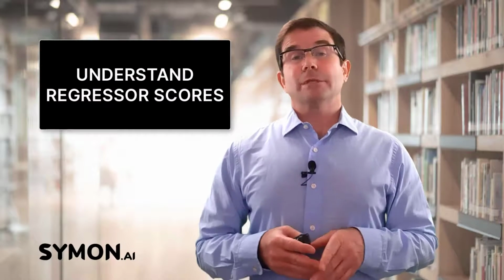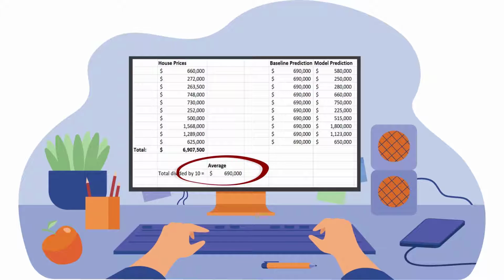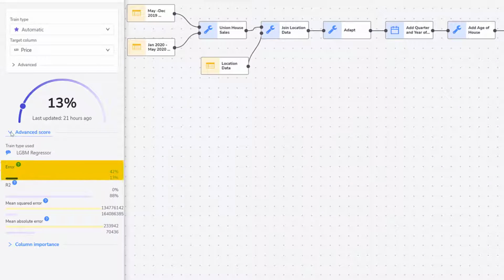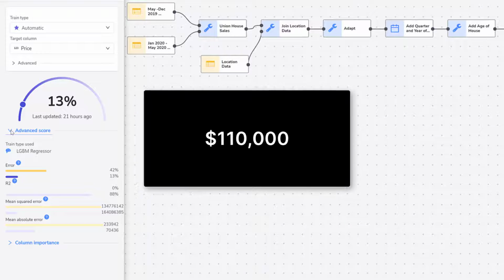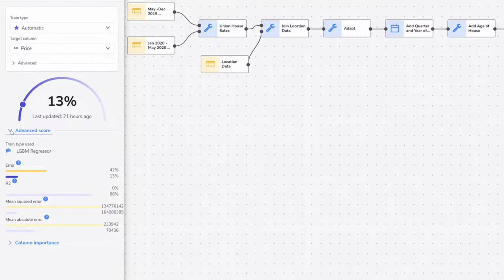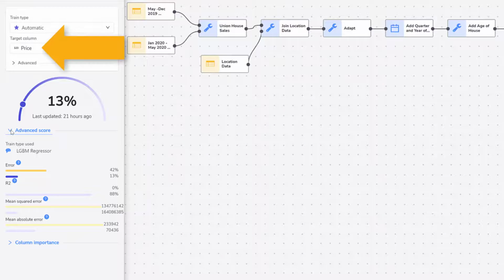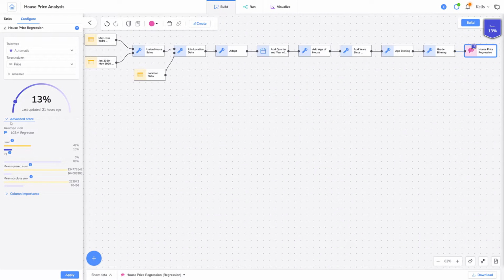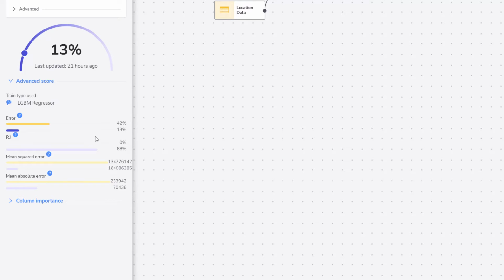How to Understand Regression Metrics | Symon.AI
Learn how to evaluate regression metrics in Symon.AI.

What to expect:
- Why the same score could mean different things depending on the use case
- Baseline vs model score
- Configuration window for regression tool overview
- What is an error score
- When to be suspicious of an error score
- What is an R2 score
- Definition of mean squared & absolute error and the differences between the two

Symon is a no-code data science & automation tool that saves time and adds a new dimension of analytical capabilities to your business.